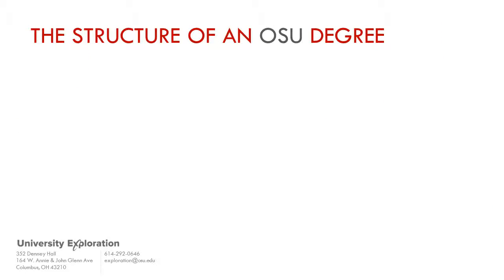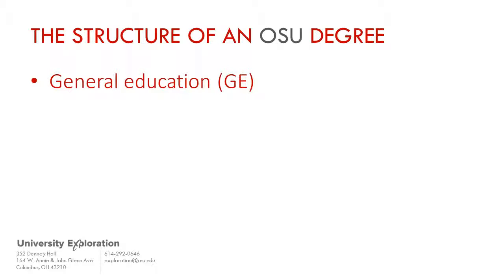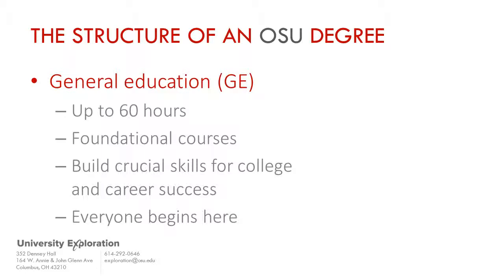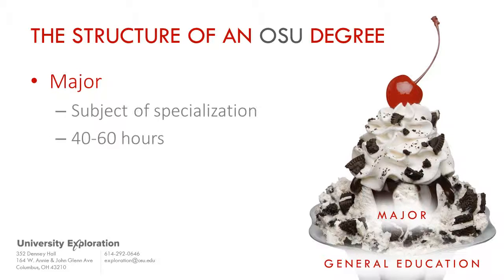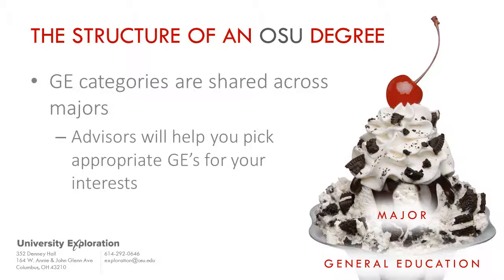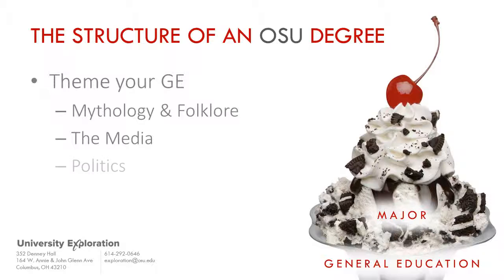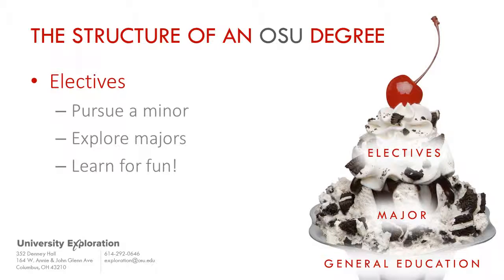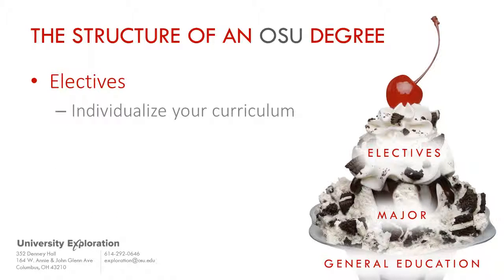The Structure of an OSU Degree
A pre-orientation overview of the components of an OSU degree for students in University Exploration at Ohio State